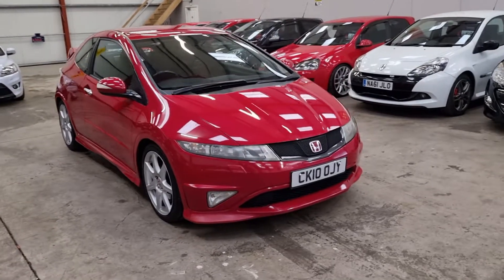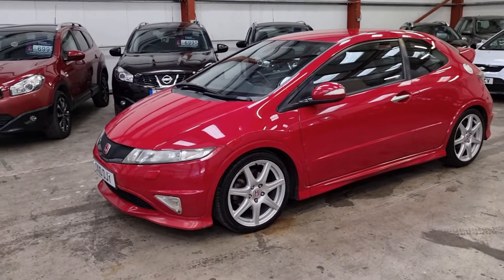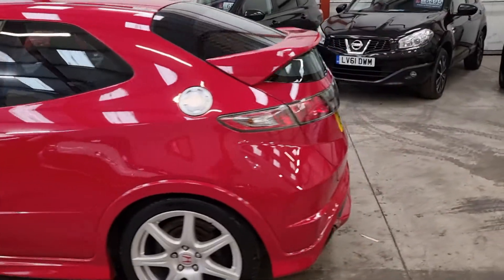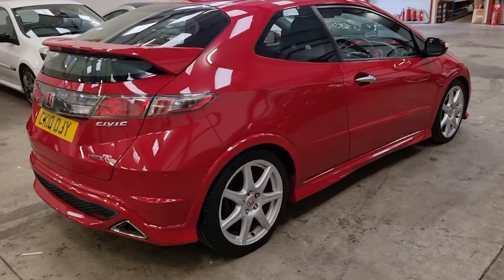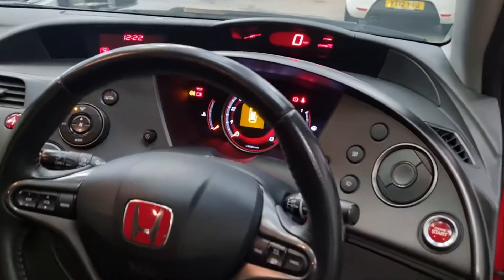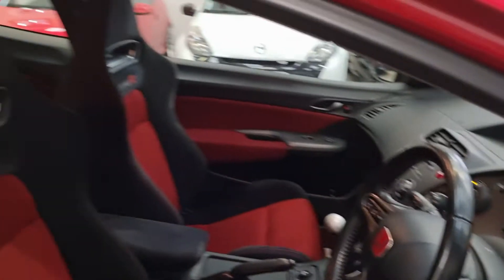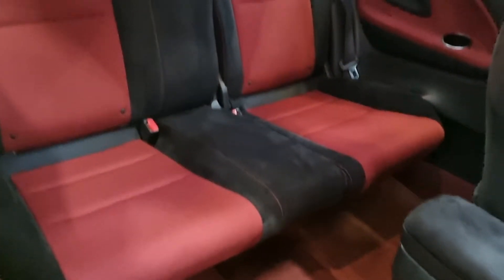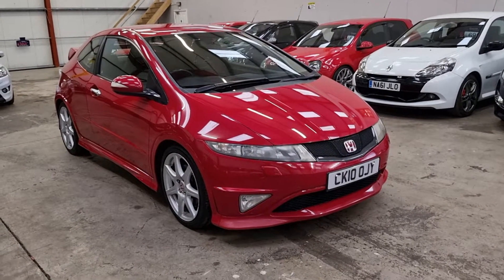HONDA CIVIC TYPE R